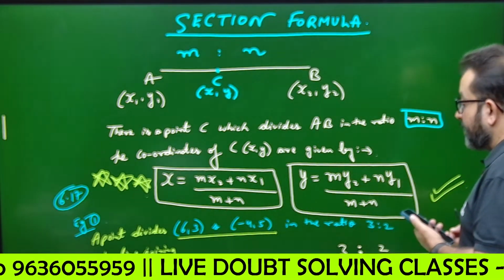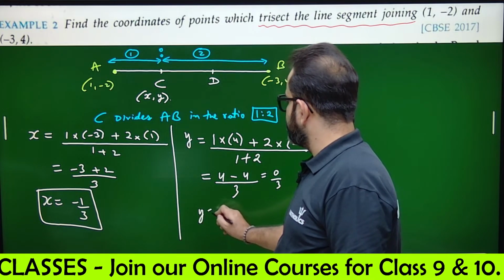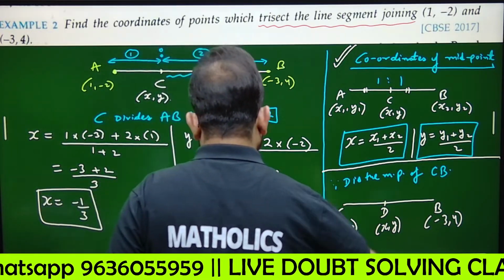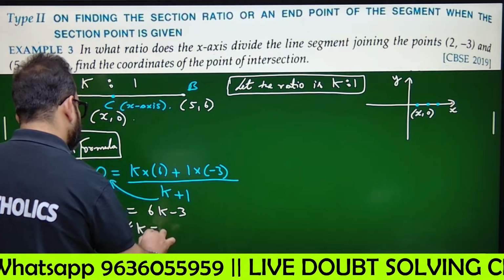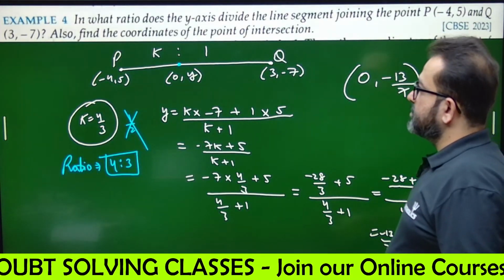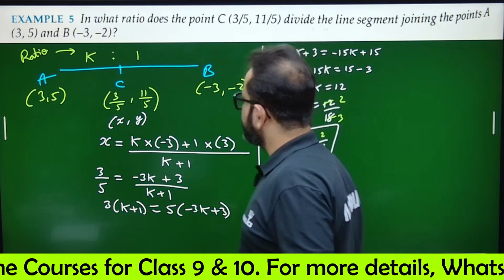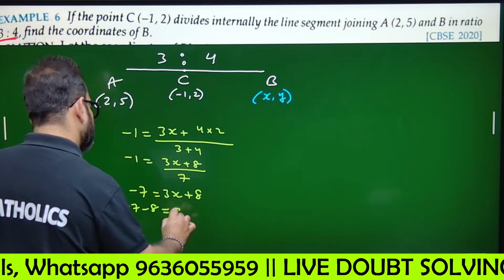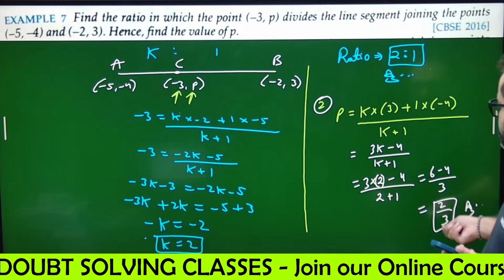Coordinate Geometry PYQ Series Lecture-4 Class 10 Maths | Board Exams 2026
In this Live Class we will cover :
All concepts of Coordinate Geometry along with solving PYQS